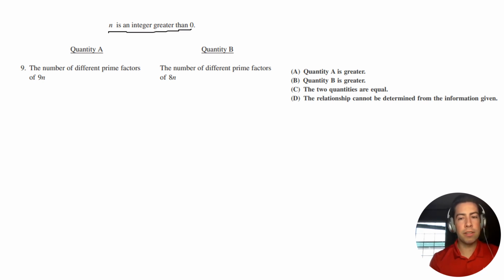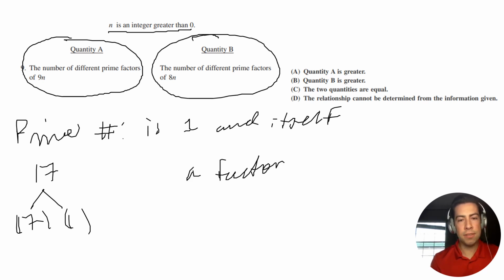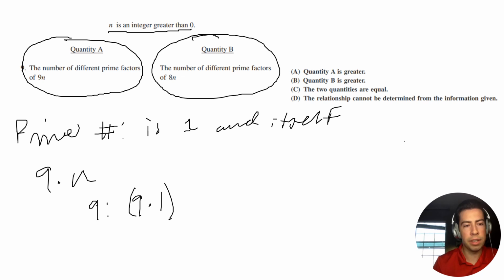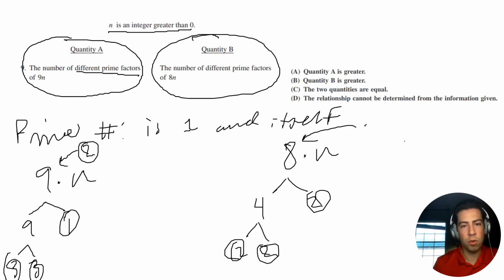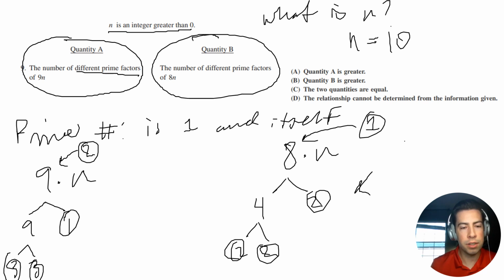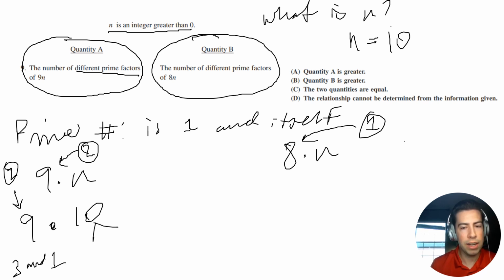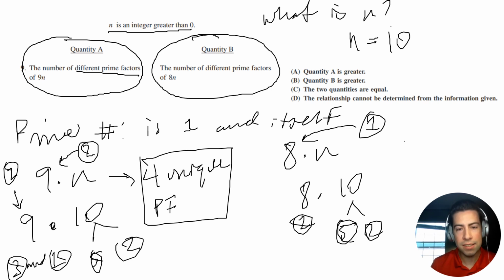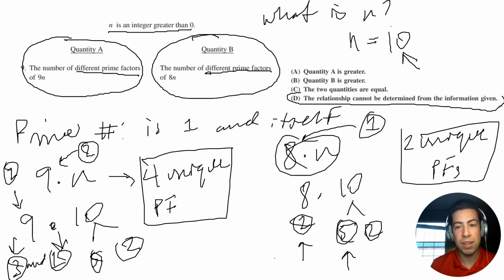GRE Math Practice Question #9 (FULL EXPLANATION)!